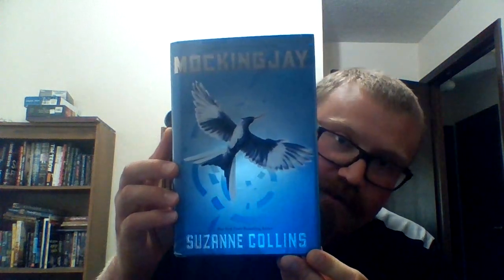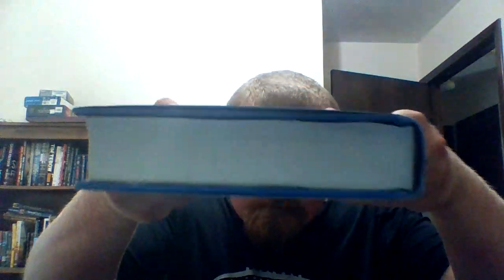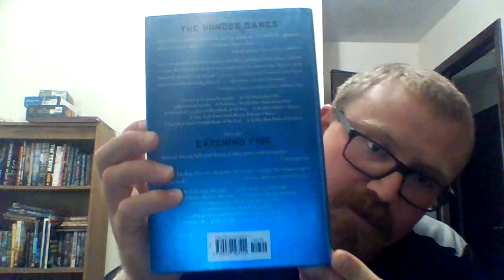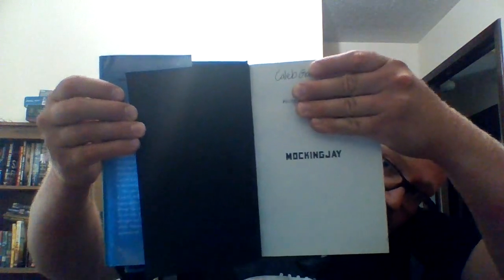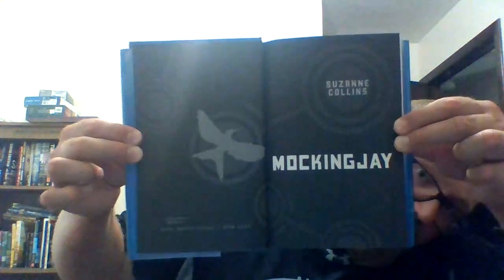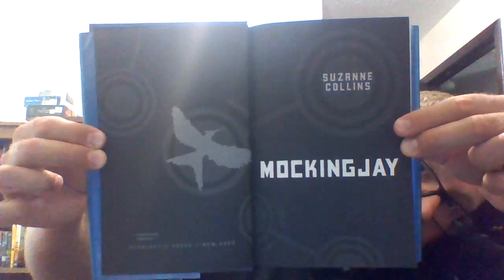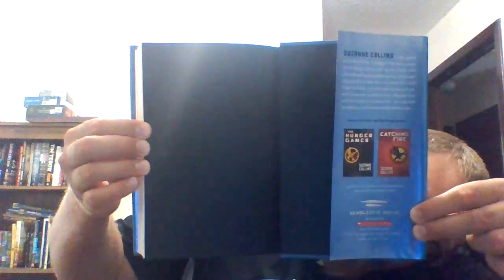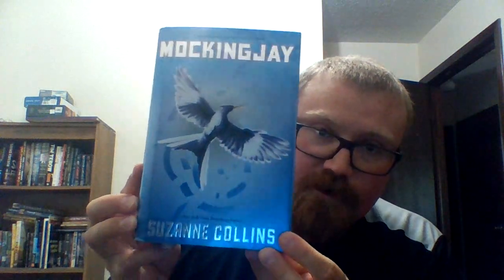Unboxing Suzanne Collins: Mockingjay (Hardback) (2010) Novel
This is the unboxing of Suzanne Collins: Mockingjay (Hardback) (2010) novel!! I hope you enjoyed this video! Have a great day!!